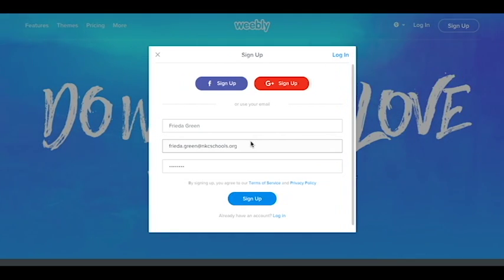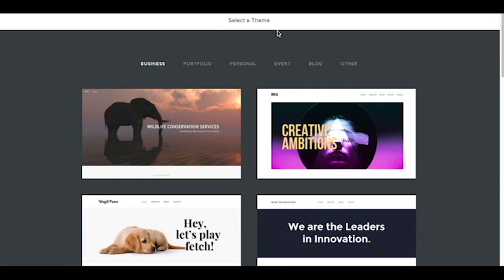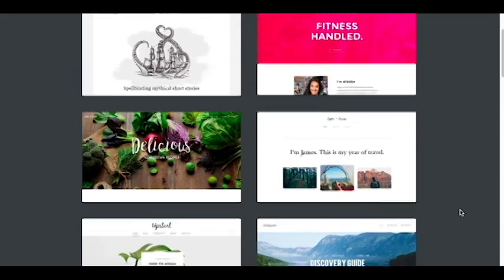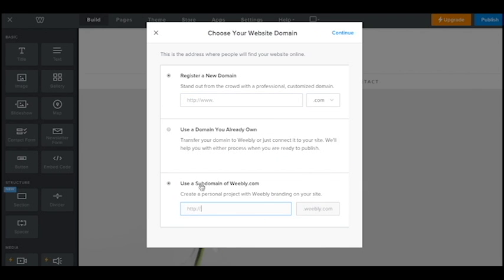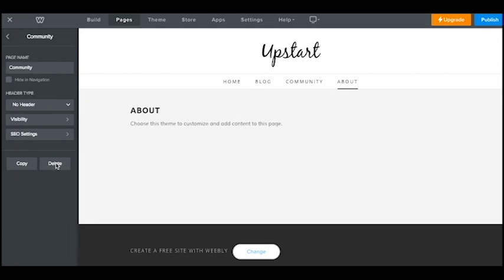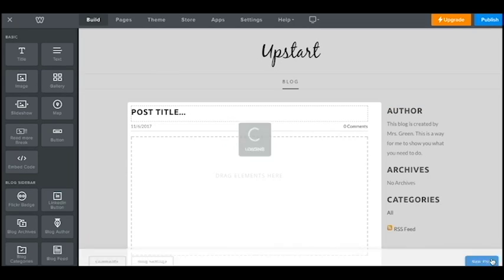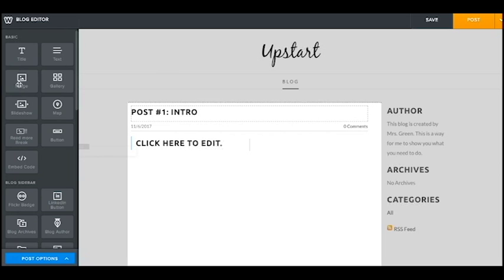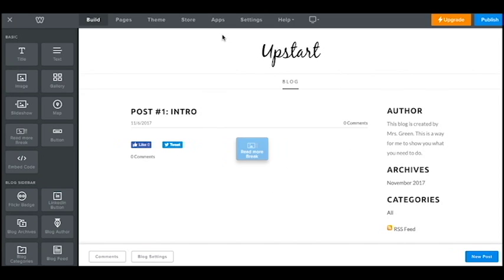Blog Creation Instructions